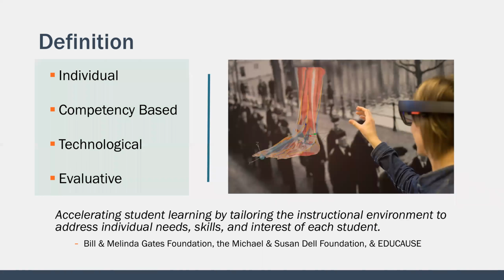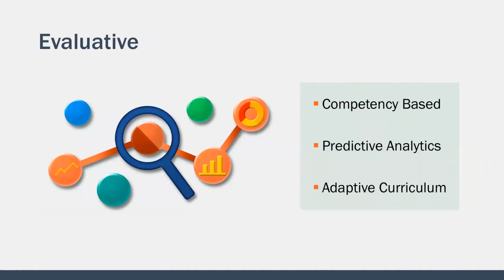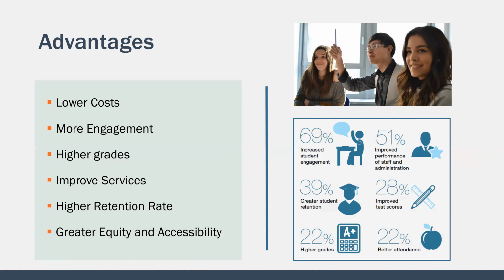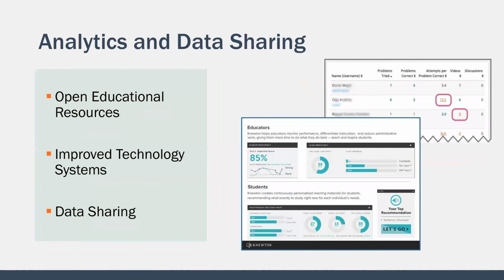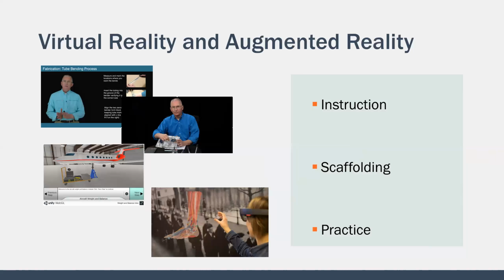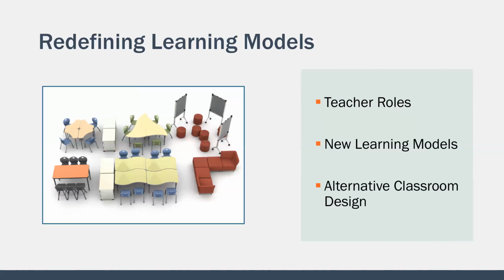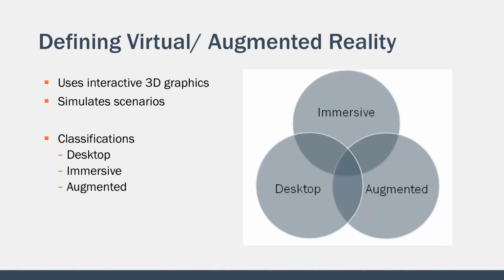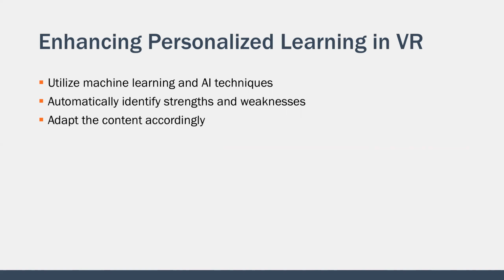CA2VES Webinar Series: Digital Learning Tools in Personalized Learning